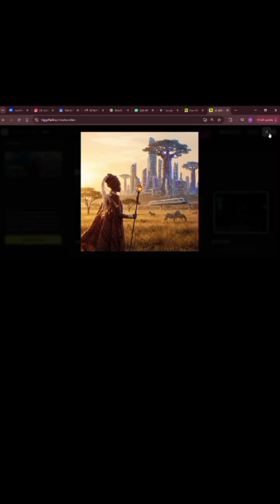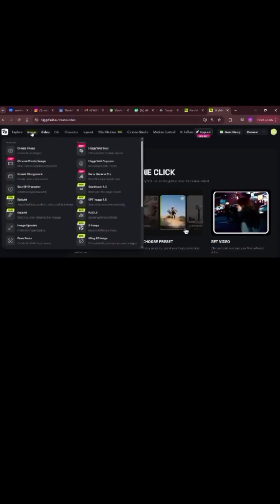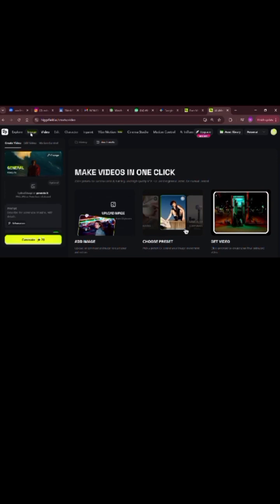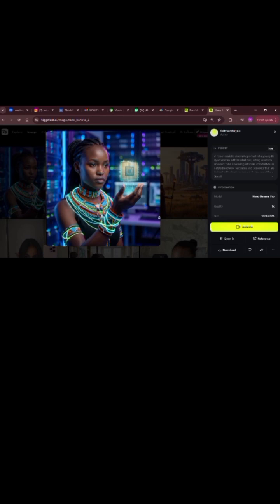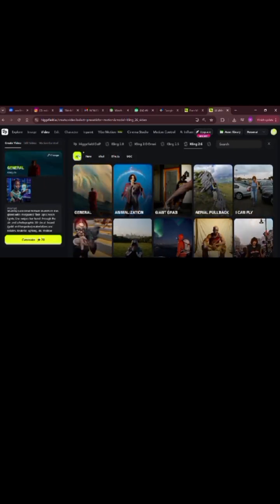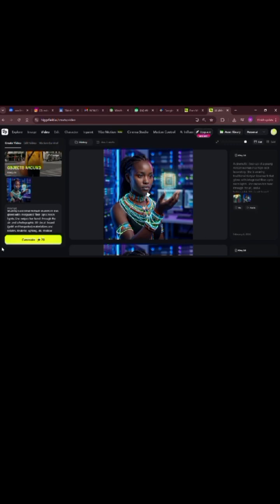AI Video Generator: Create Stunning Videos Effortlessly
Ever wondered how to create high-end, cinematic AI videos for free? In this video, I’m walking you through my full workflow using Kling 3.0 on Higgsfield. Whether you want to create Afrofuturistic art or realistic cinematic scenes, Higgsfield makes professional AI video generation accessible to everyone.
​We’ll dive deep into how to use start and end frames to maintain character consistency and how to prompt for the best results.